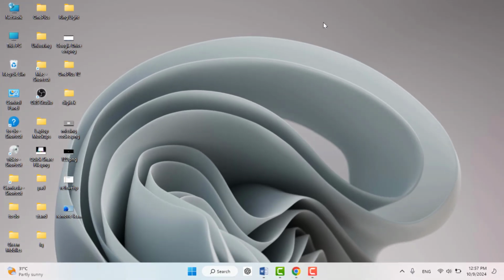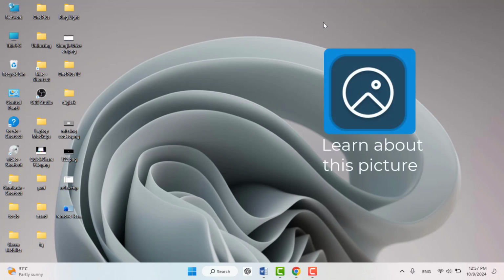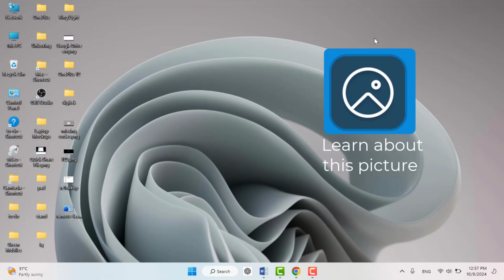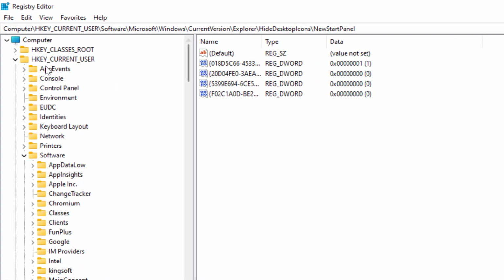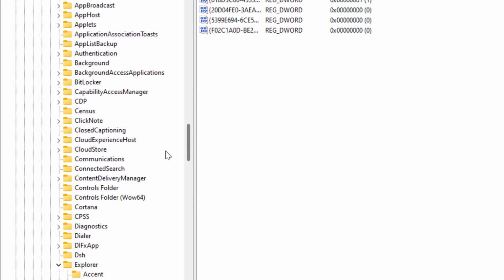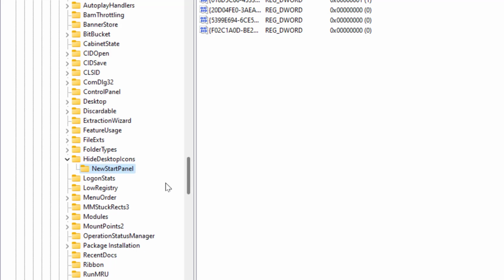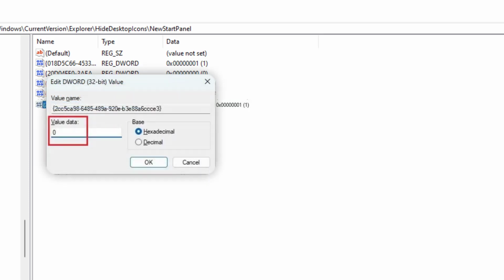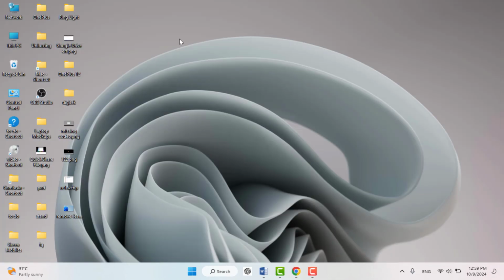How to Remove “Learn About This Picture” Icon in Windows 11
How to Remove Learn About This Picture Icon from Windows 11 Desktop

How To Easily Removing The “Learn About This Picture” Icon In Windows 11.Actuly This is the You AI Feature for Windows 11 24H2, If You Find This Feature Distracting, We’ll Provide Easy Step-By-Step Instructions To Disable It And Enhance Your User Experience, We Have Use Regedit to Disable it From Desktop Watch Video to Remove This Easily & Quickly.